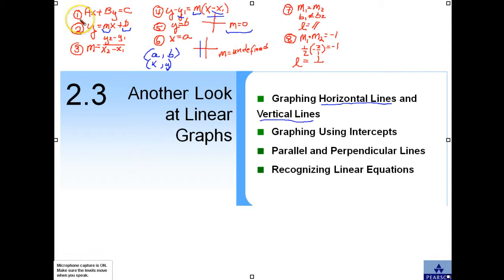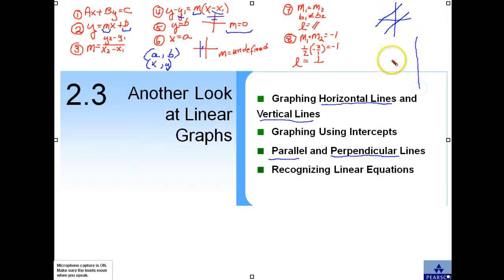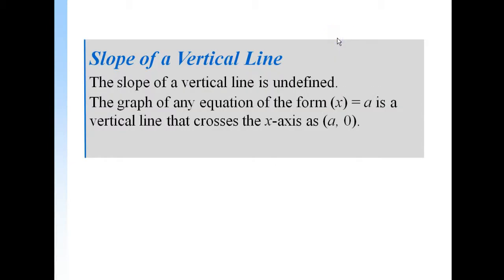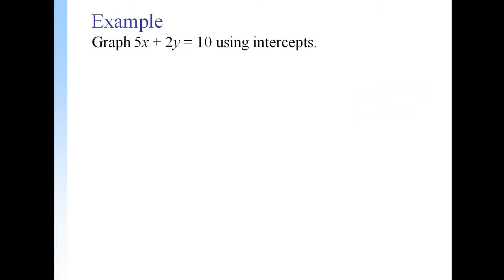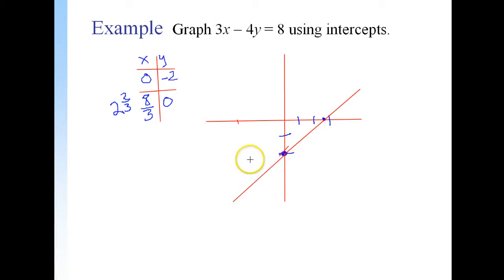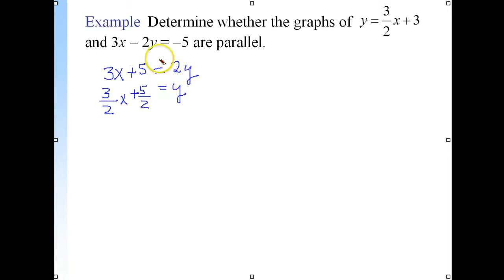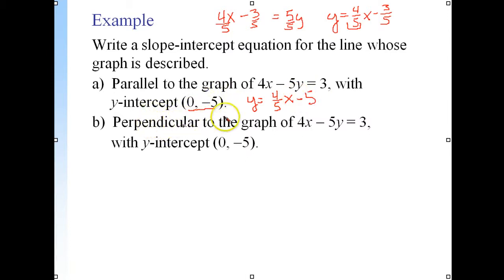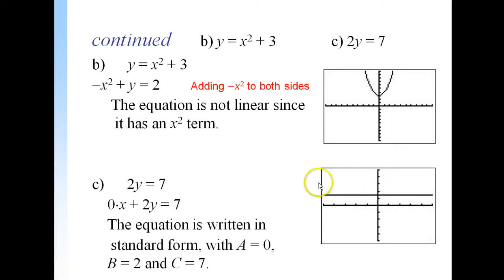PP M100 2.3 More Graphing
In this lesson we go over all but one of the major graphing formulas.